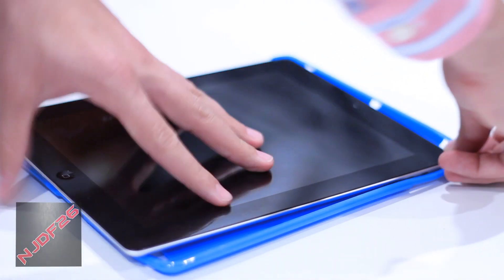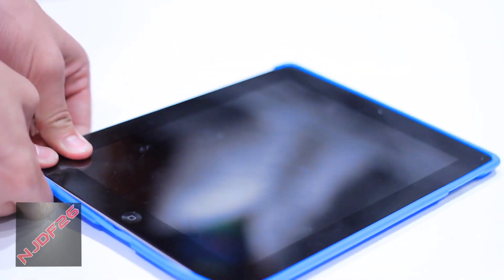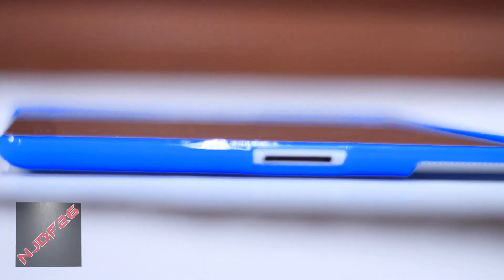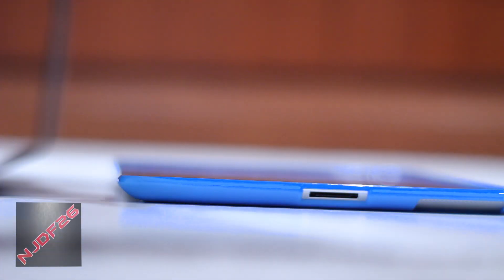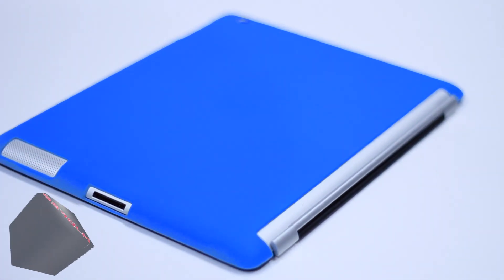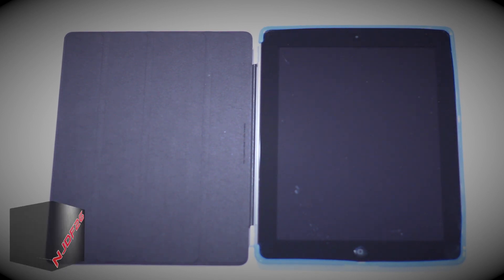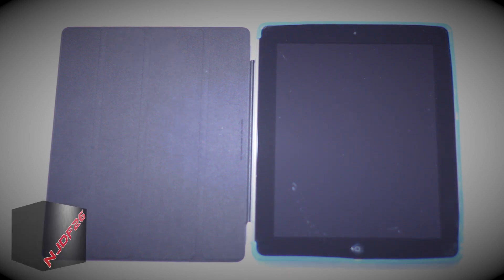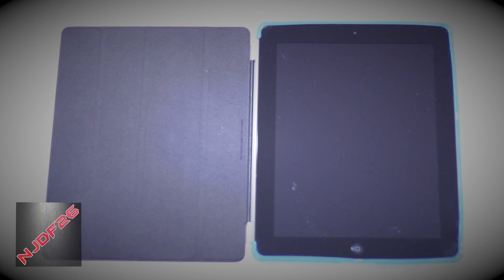Review of Cimo Smart Cover Companion for iPad 2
In this video I review the Cimo Smart Cover Companion for the iPad 2. It is just $14.99 and is made out of TPU.